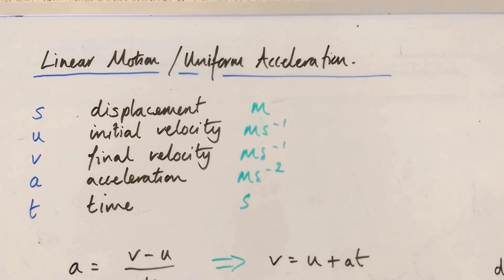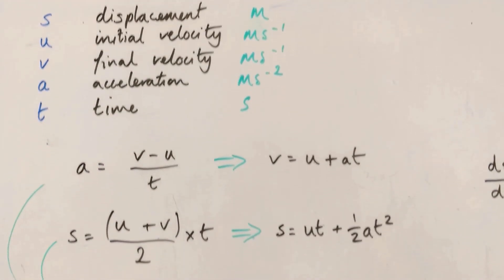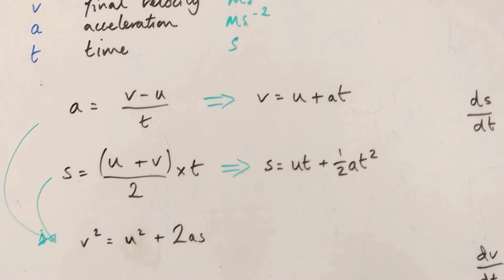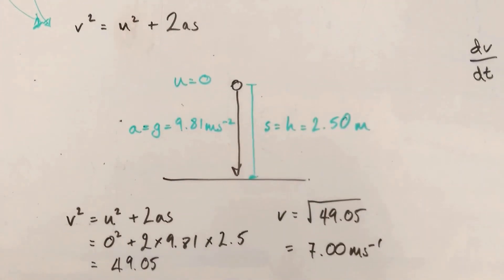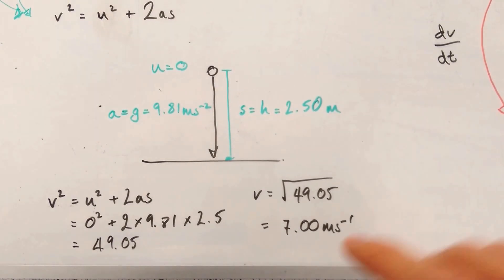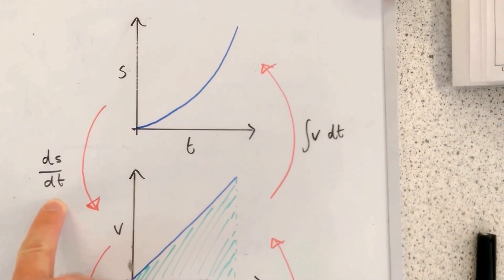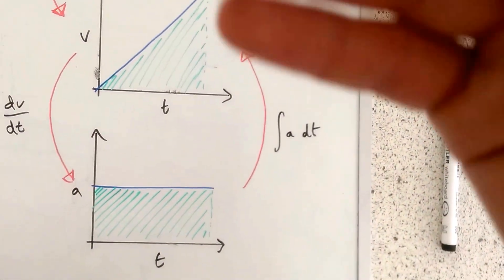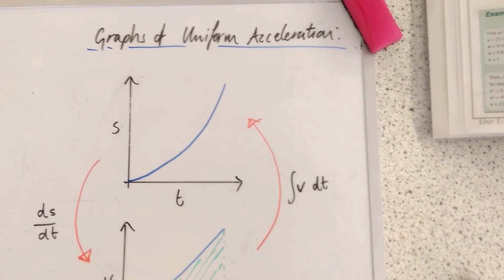Equations of Linear Motion or Uniform Acceleration - A Level Physics Revision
A quick run-through of the basics of Mechanics for A Level Physics.  The equations of linear motion and their application explained.
Displacement-time graphs, velocity-time graphs and acceleration-time graphs related using differentiation and integration or relating their gradients and areas.
A Level Physics revision, Mechanics 1 topic.